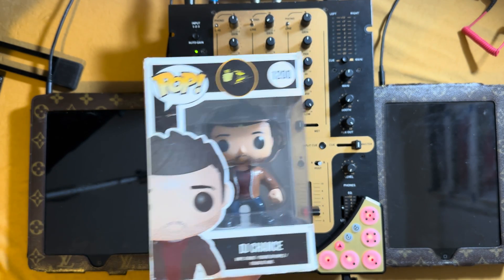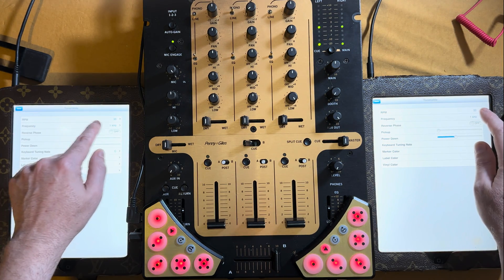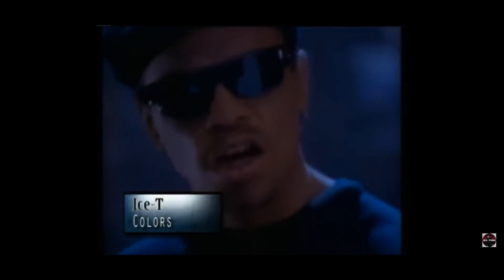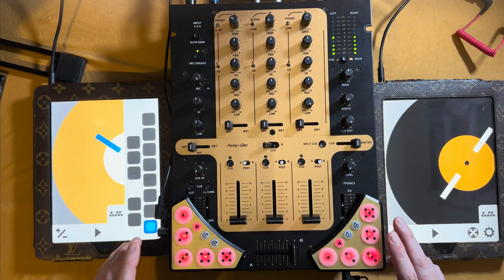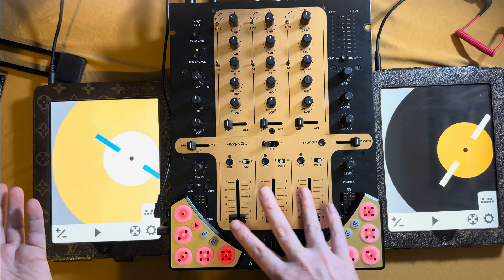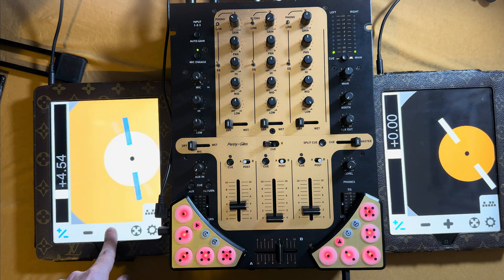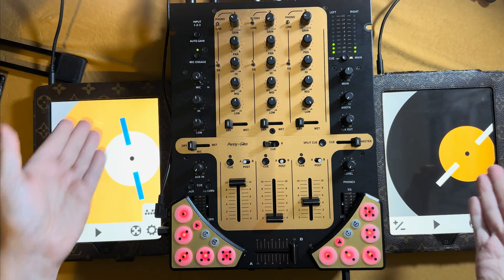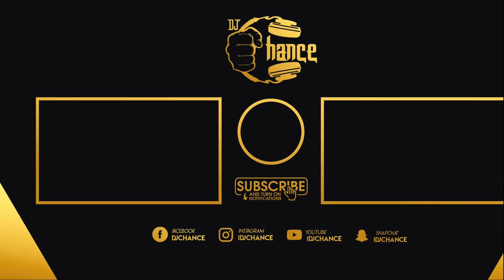How to use Tonetable DJ App-Tutorial for Serato DJ Pro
Old school but gold! Here’s a short tutorial for ToneTable DJ app from 2010 on my 1st gen iPads. As you can see, it still works with Serato DJ!

Overview of all the features, tips and tricks for using the Tonetable DJ App on your Serato DJ Pro setup.

Hope you enjoy and take away something useful from it.